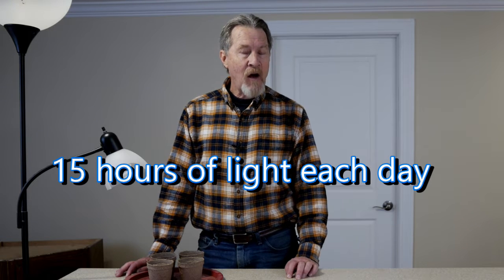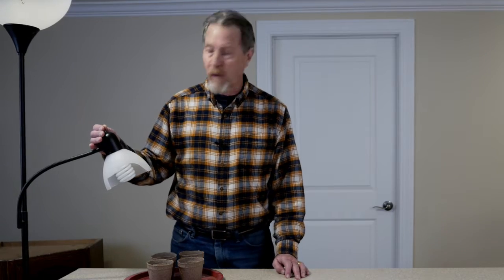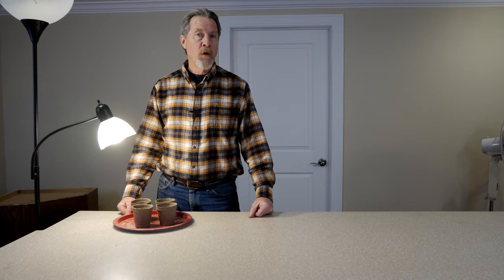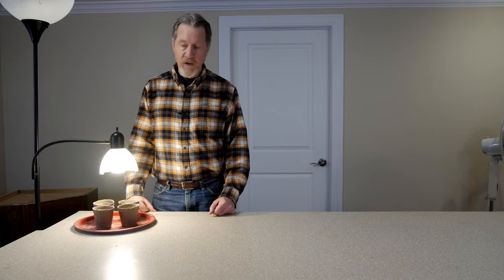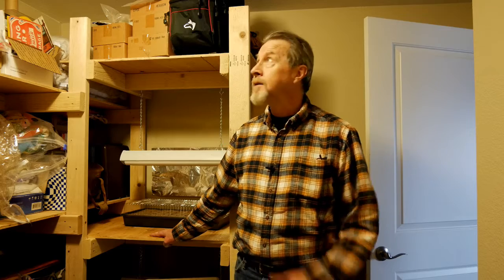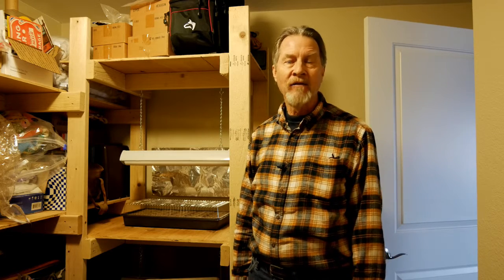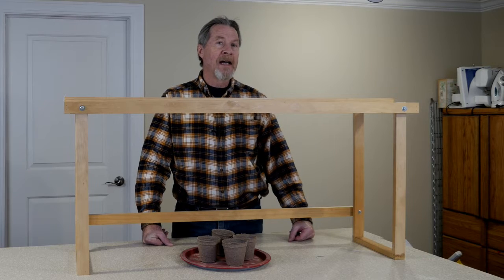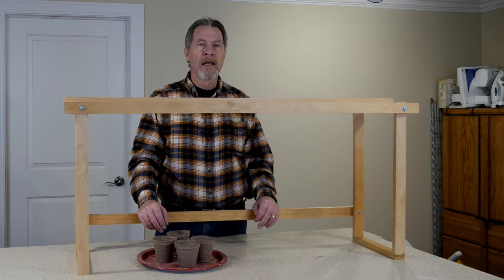How to Grow Seedlings - Part 1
Plants need water, air, light, nutrients, and the proper temperature to grow. Seedlings are just small plants and have the same needs, but in varying degrees. In this video, Gardener Scott discusses the importance of light and temperature in selecting a location to grow seedlings. The location can be an important factor in the success of growing seedlings and a windowsill won't give plants what they need.

Using mylar safety blankets as a reflective wall cover increases the amount of light that seedlings receive. Click this link to see the mylar blankets used in the video

To see lights